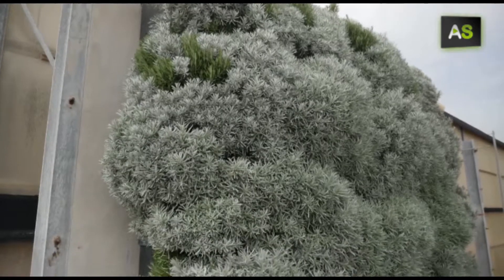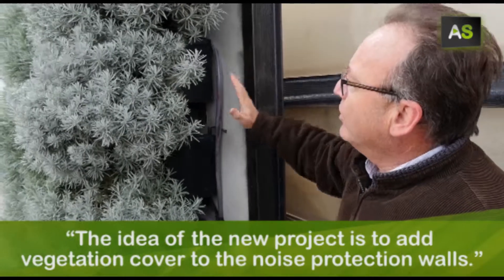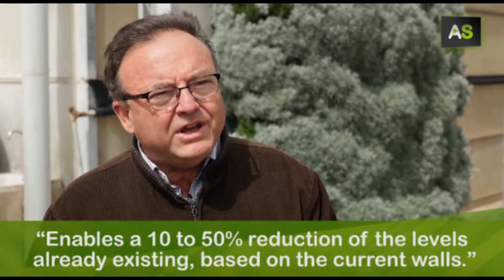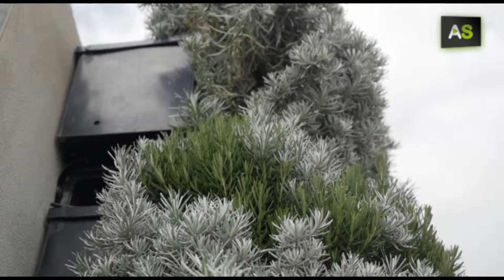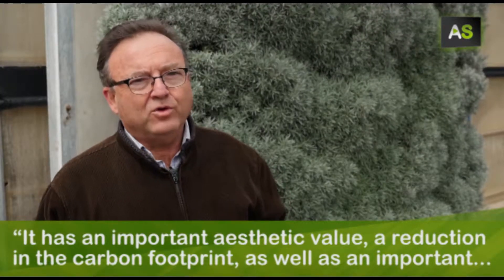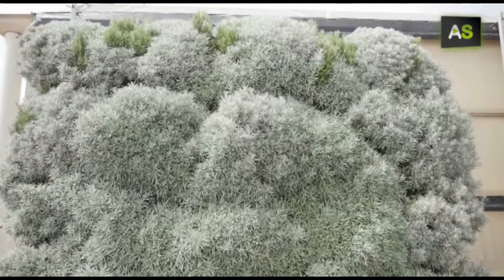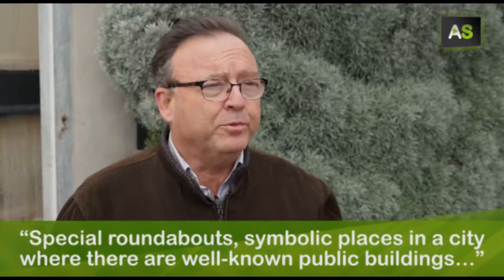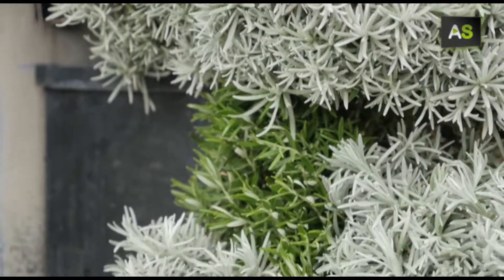AS Motorways with vertical gardens to reduce noise levels and traffic pollution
The Higher Polytechnic School and the Faculty of Experimental Sciences at the University of Almería have devised a vertical garden that, together with the existing concrete or glass walls along the motorway, will reduce traffic noise by up to 50%. It’s a new invention intended for barren areas, given that it will be made with plants that require little water.